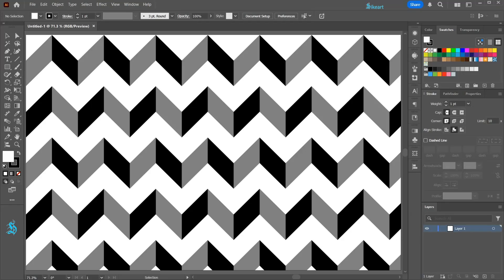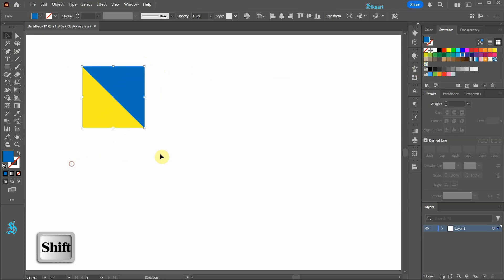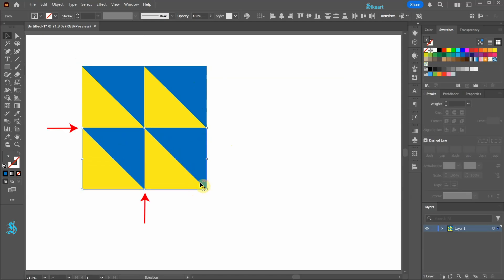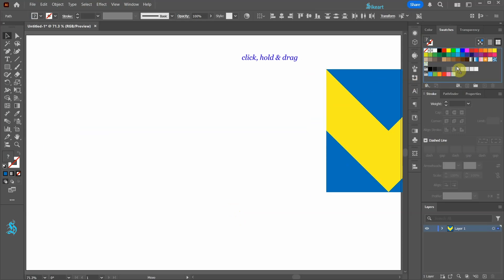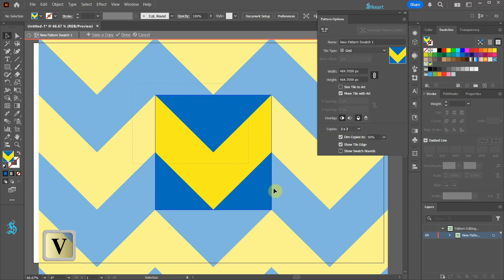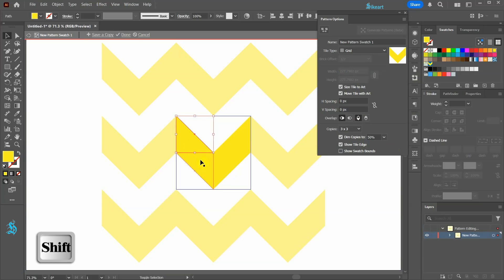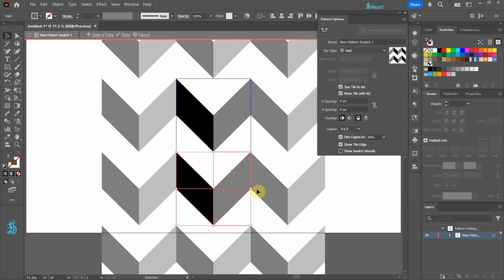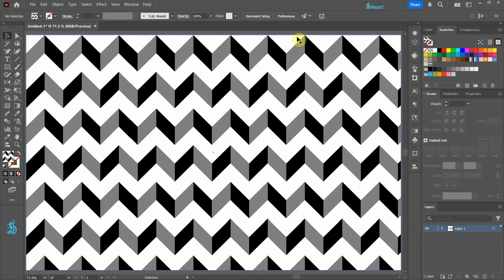How to Create a Zig-Zag Pattern in Adobe Illustrator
Learn how to create a zig-zag pattern with step-by-step instructions.
TUTORIALS